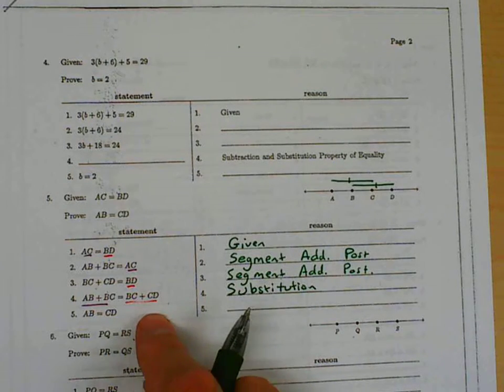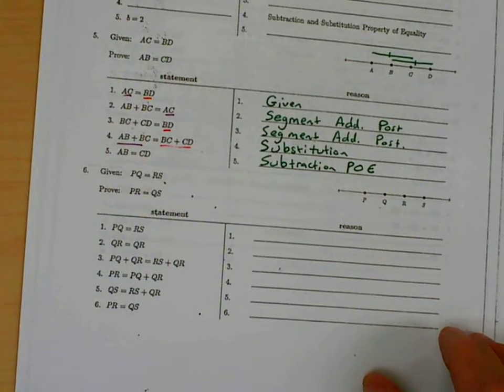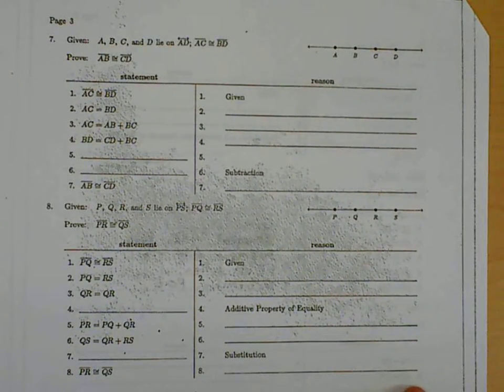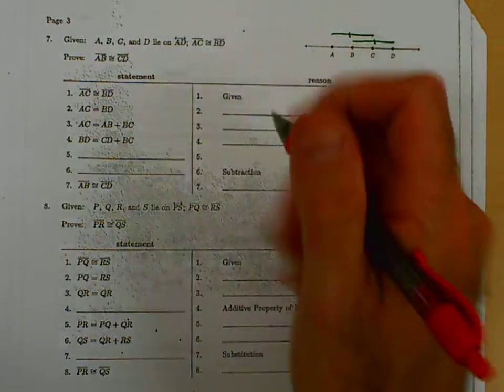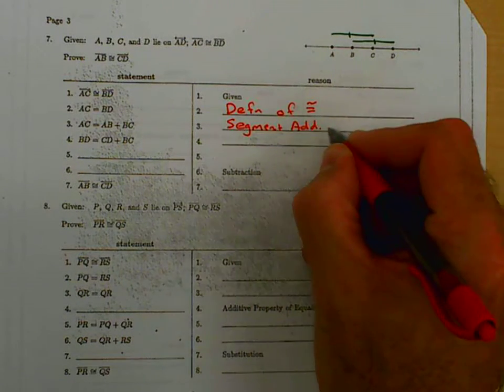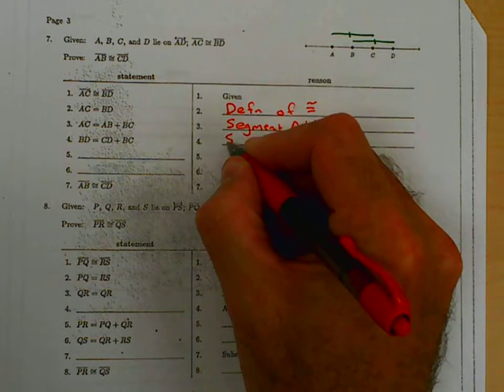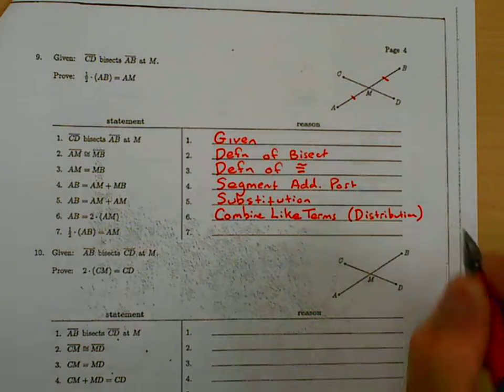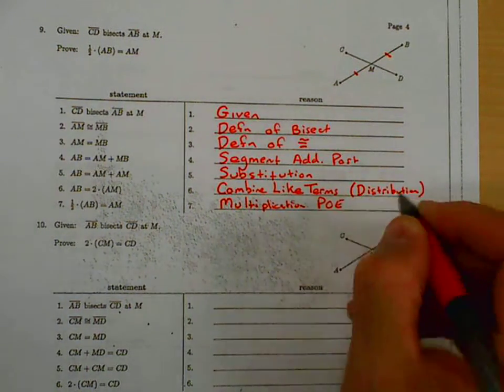Geometric Proof(Topic 6c)